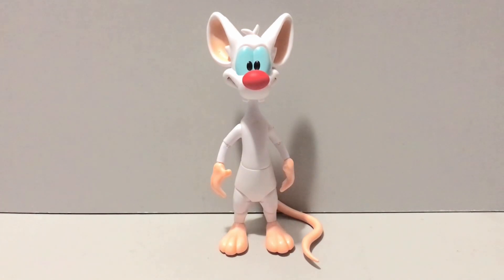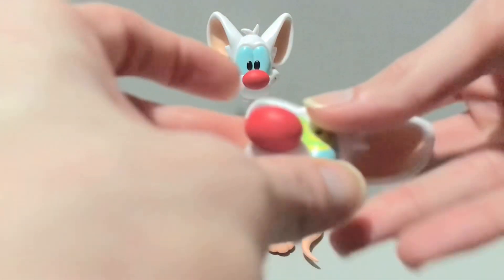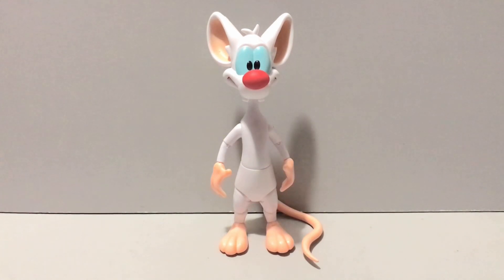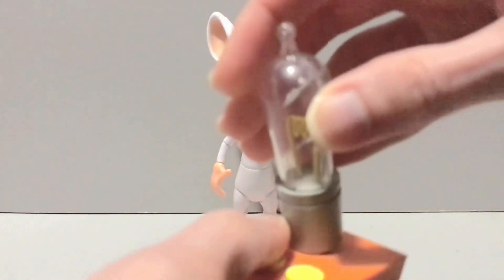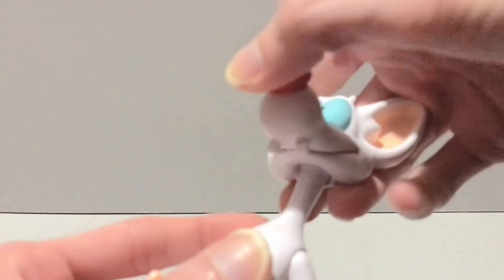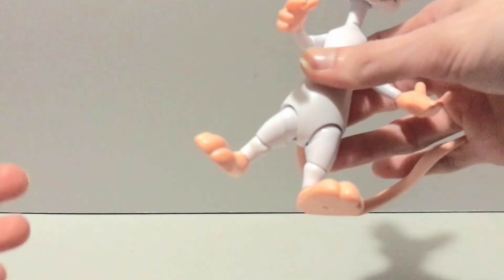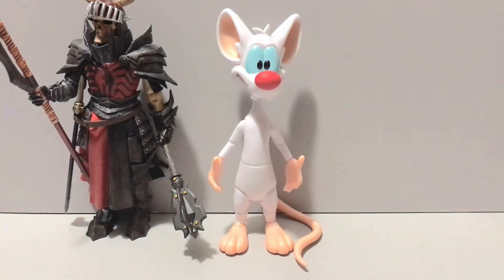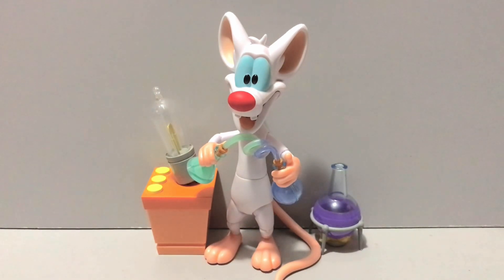Super7 Animaniacs Ultimates Pinky Review